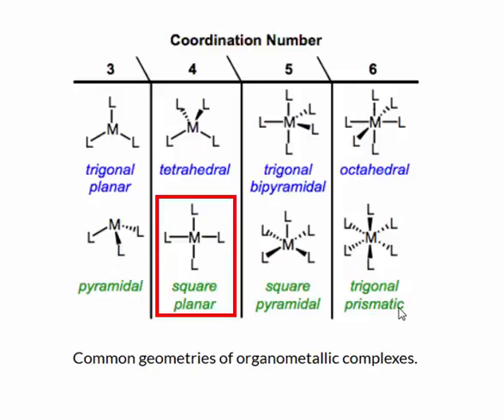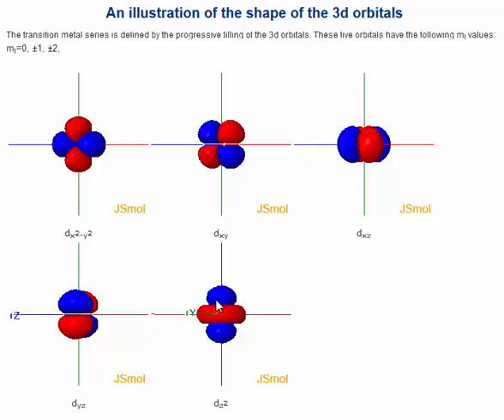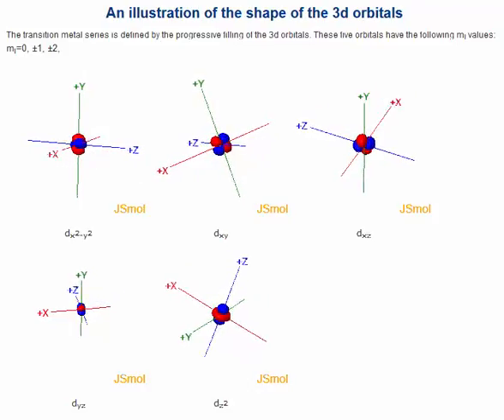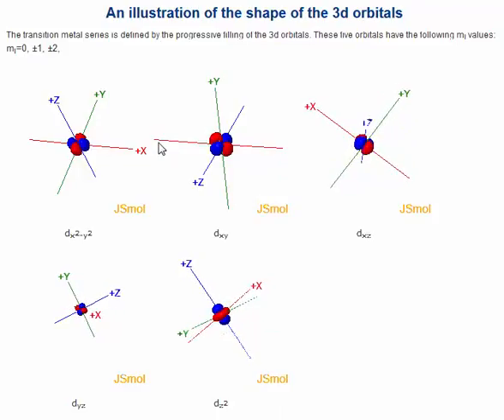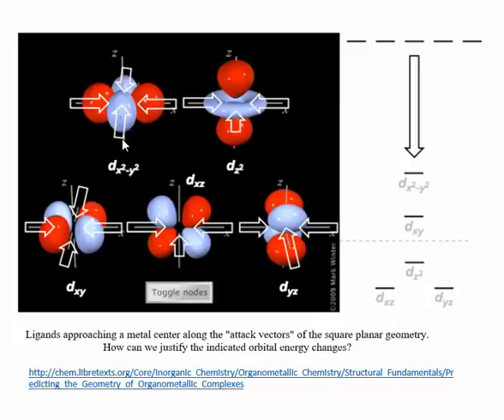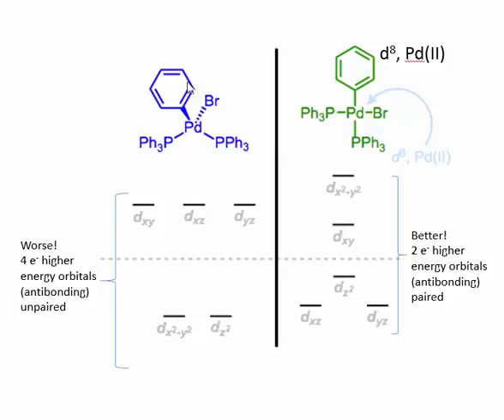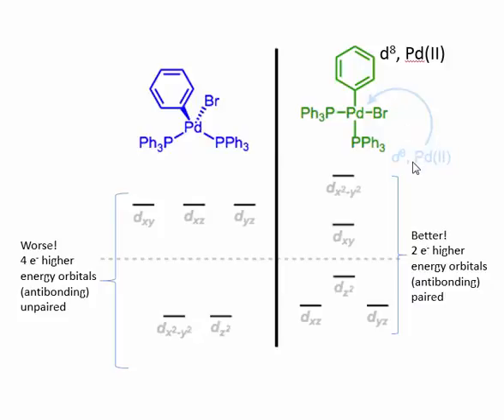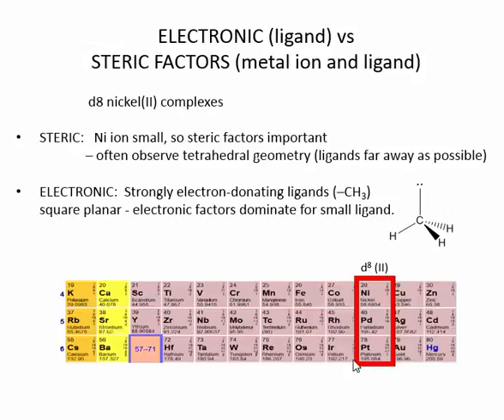Sq planar vs Tetrahedral Transtion Metal Complex